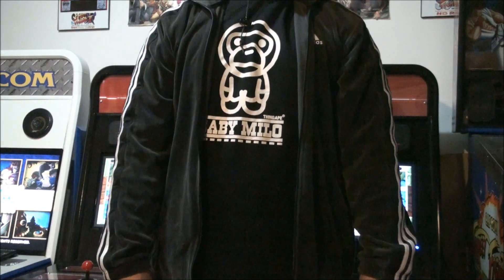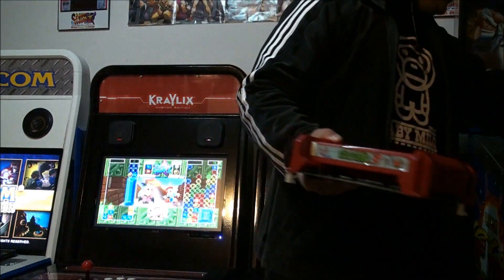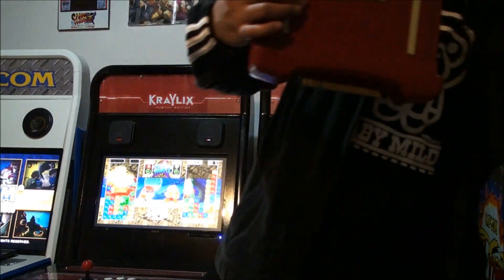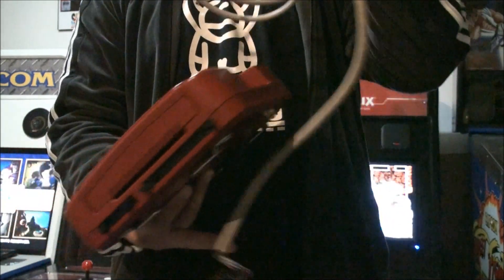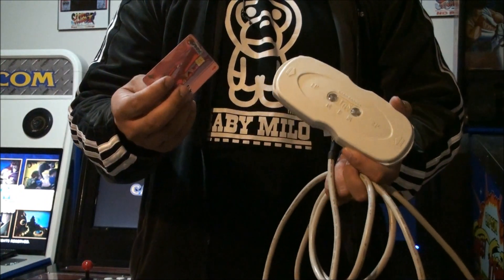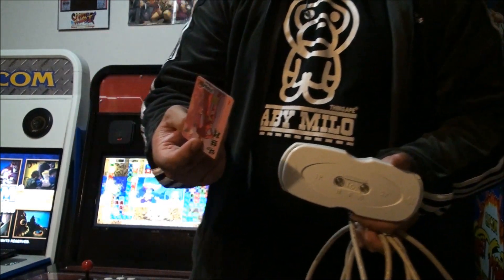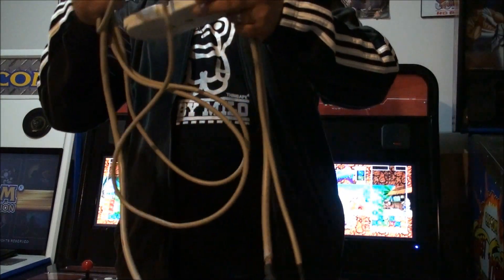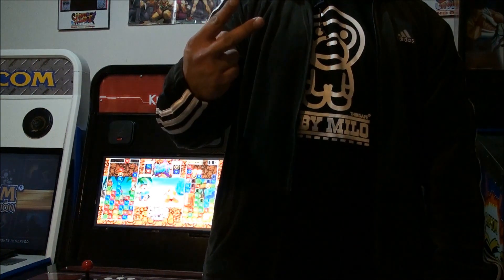PGM & PGM2 System (Real Arcade Hardware) Polygame Master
PGM & PGM2 Motherboard.  Show 4-player link cable & card readers.  Enjoy